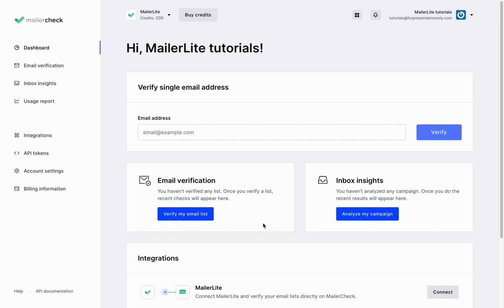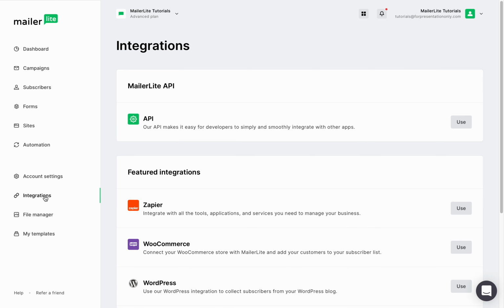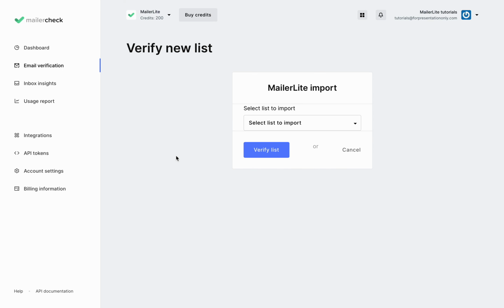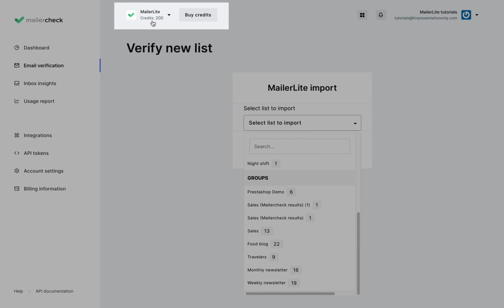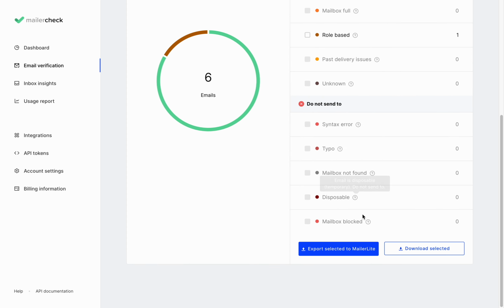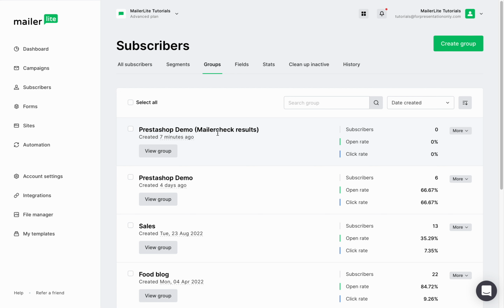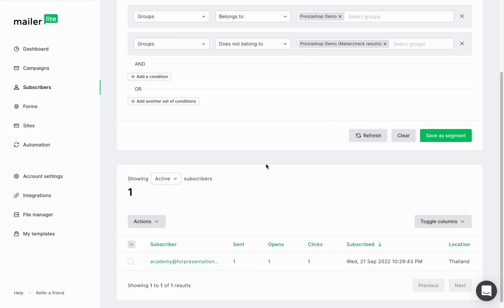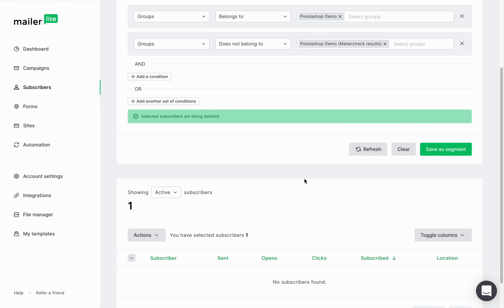Email verification: Bulk email validation integration for MailerLite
If you're an email marketer, you know how important it is to have a clean and verified email list. That's where MailerCheck comes in! This bulk email verifier integration for MailerLite is a fast and easy way to verify your email addresses and clean up your list in just minutes.

Join Noya in this video as she guides you through the process using MailerCheck, MailerLite's bulk email verifier integration. Sign up for MailerCheck and receive 200 free credits to validate your contacts

In this video, we'll walk you through the MailerCheck dashboard and show you how to connect your MailerLite account with MailerCheck using an API key. We'll also demonstrate how to import your MailerLite subscriber list to MailerCheck and view the email verification results report.

Once your list is validated, we'll guide you on how to export the results to your MailerLite account and delete subscribers that did not pass validation.

Don't let invalid emails affect your deliverability and sender reputation. Try MailerCheck for email list verification and bulk email validation today!

Acquire a full range of email marketing skills that can improve your campaigns and get an email marketing expert certification at the end. Enroll for free

Time stamps:
0:00 - Why you should validate your email subscriber list
0:32 - MailerCheck dashboard
0:40 - Connect your MailerLite account with MailerCheck with an API key
1:27 - Import your MailerLite subscriber list to MailerCheck
1:55 - View the email verification results report
2:03 - Export your validated subscriber list to your MailerLite account
2:33 - Delete subscribers that did not pass validation